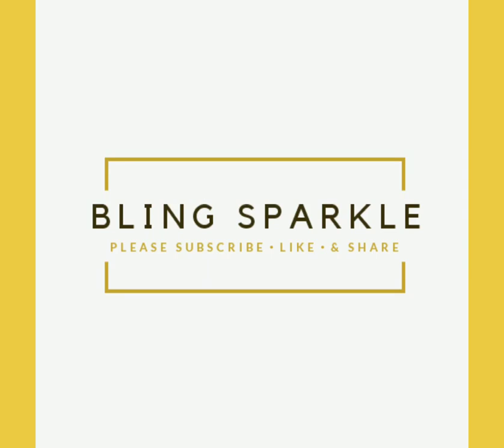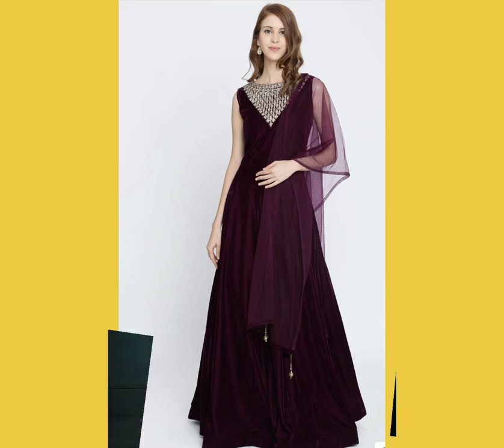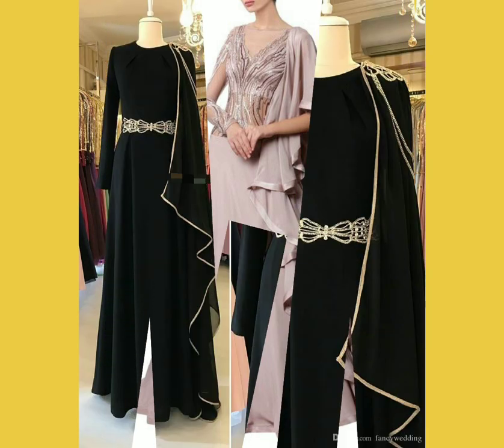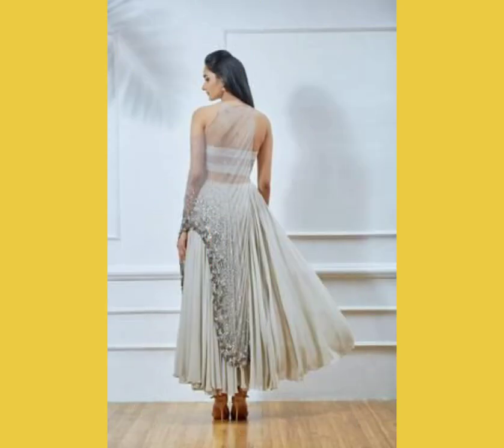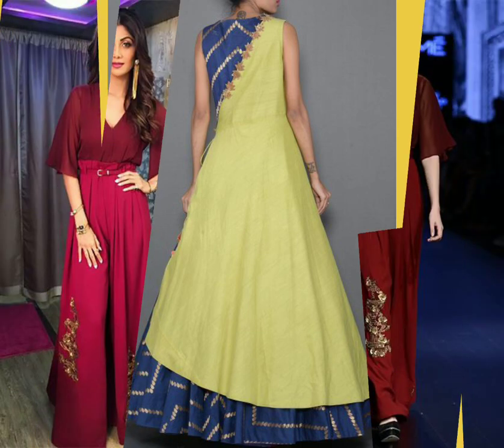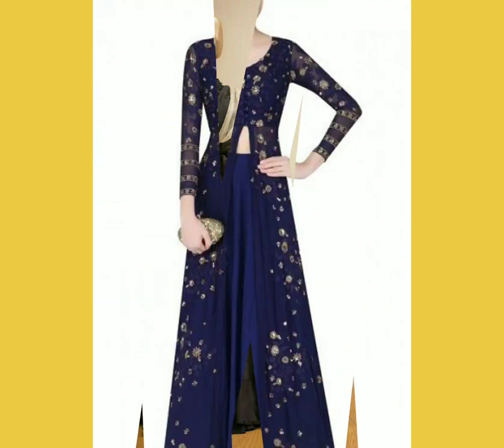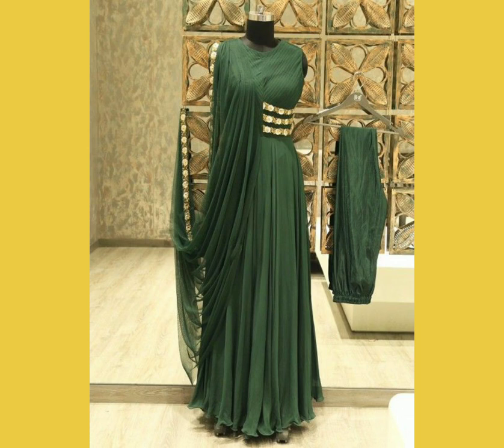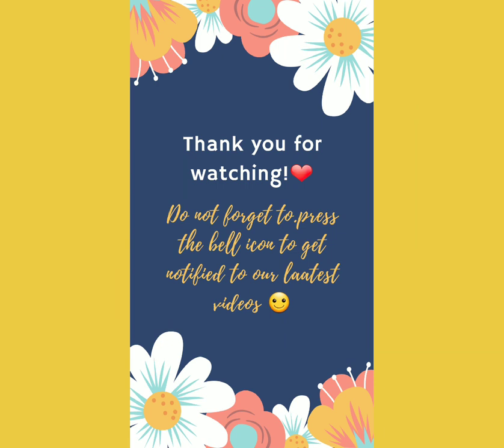Beautiful Indo Western Gowns You Can Get Stitched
You want a gorgeous outfit for this party season then indo western gown is your thing...

Buy similar here